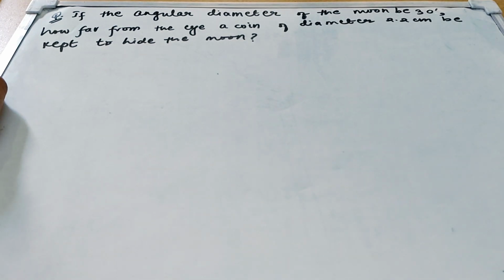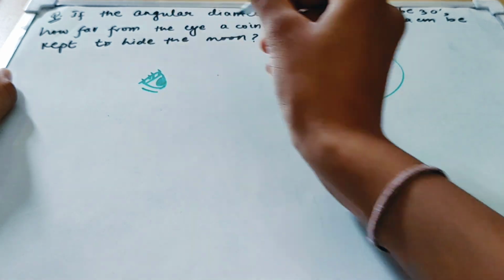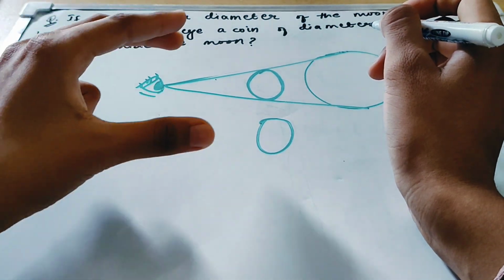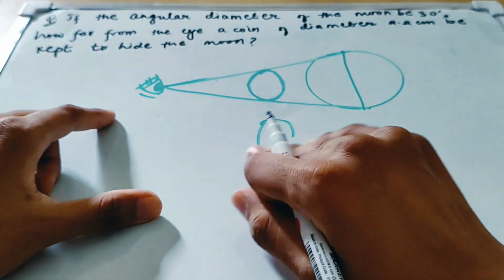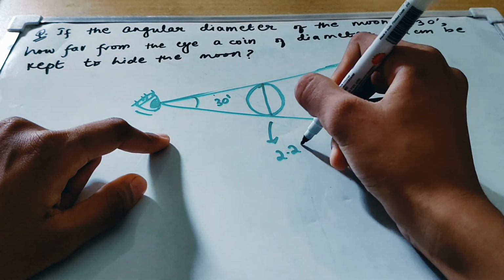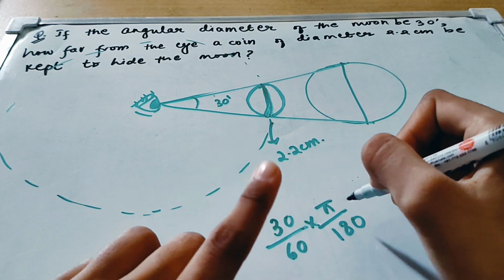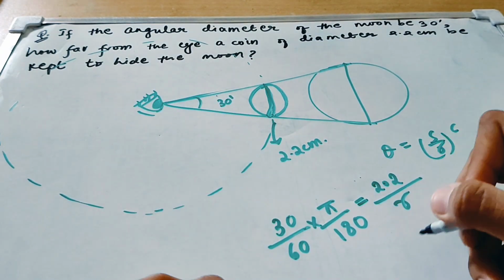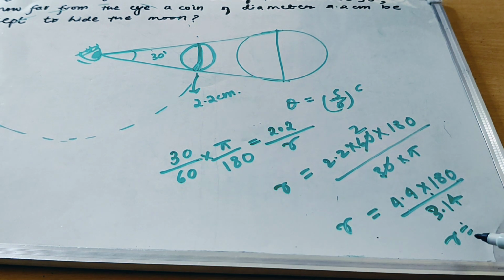Ray Optics | Class 12th| Lecture 8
🎓 Padmabodh Scholarship Opportunity 2025
Empowering Education | Building Futures

🧑‍🎓Apply Now for a Golden Chance to Win a Scholarship!

✅ For students of: Class 8 to 10
✅ Subjects Covered: Mathematics, Science, and English
✅ Mode: Online Application
✅ Selection: Merit + Interview
🗓️ *Last Date to Apply: 5th July 2025*

💡 Why Apply?

 *Up to 90% Fee Waiver*
🏆 Get Best Results in Exams

📍 *Limited Seats | Apply Early!*